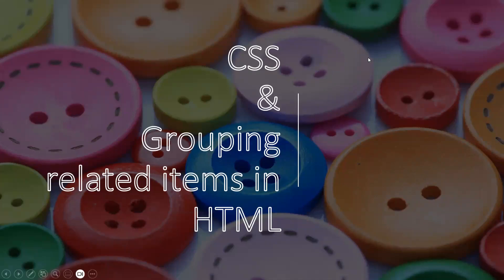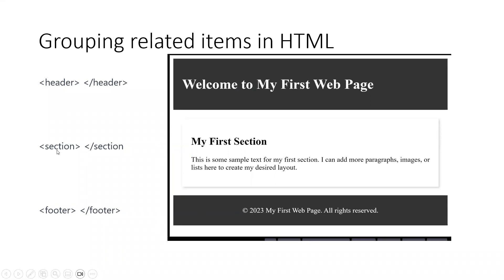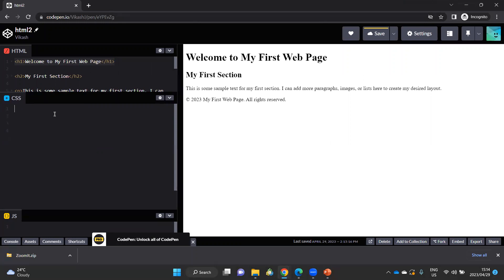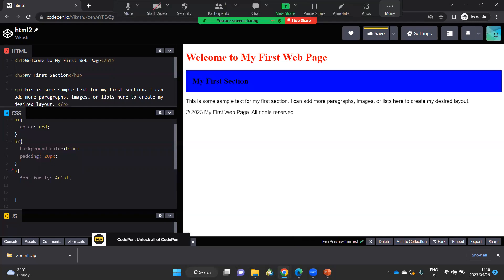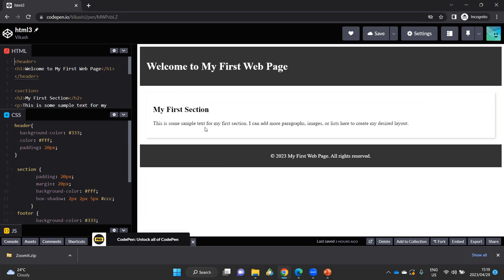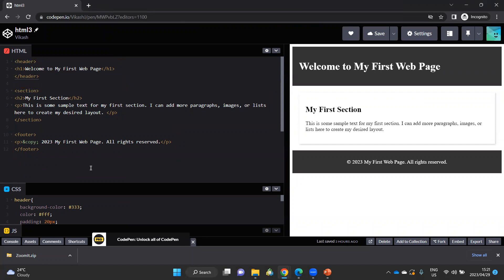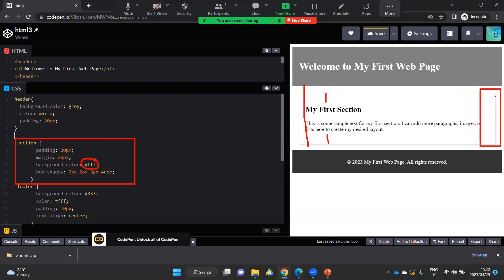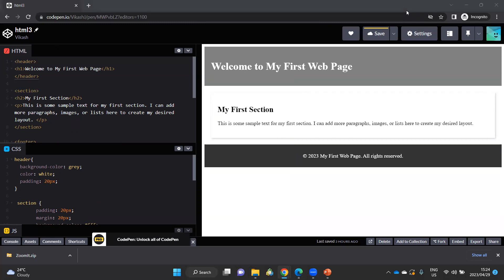Using CSS | HTML, CSS, JavaScript Course for Beginners and Students | Tutorial Part 3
This video explains how to format the HTML code using CSS. Color, fonts, and font size attributes are used as part of the CSS. In particular, the HTML is broken down into sections using the Header, Footer and Section tags. Formats are them used in these sections to make the webpage look more professional.

Timestamps:
0:00 - Introduction
0:41 - Grouping ralated items in HTML
1:42 - CSS in CodePen